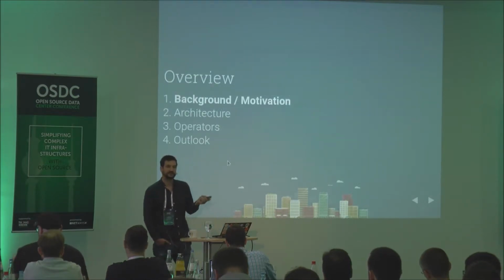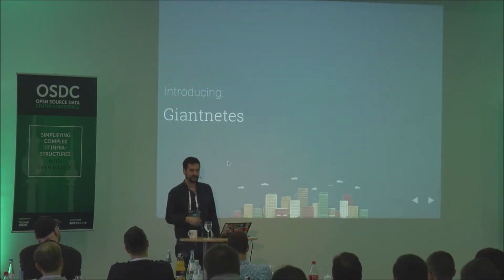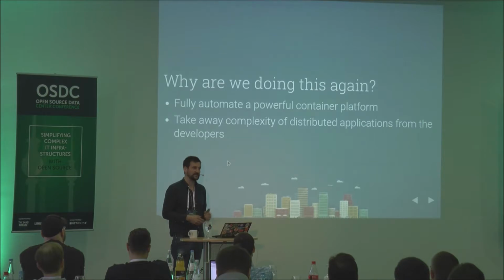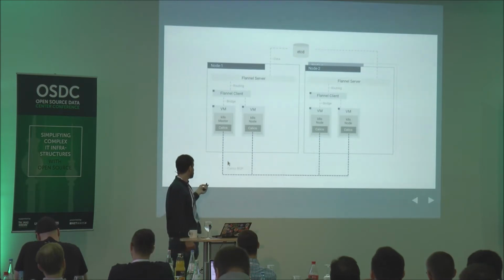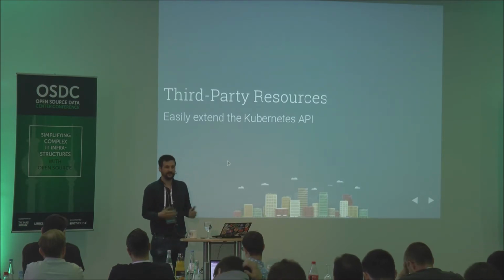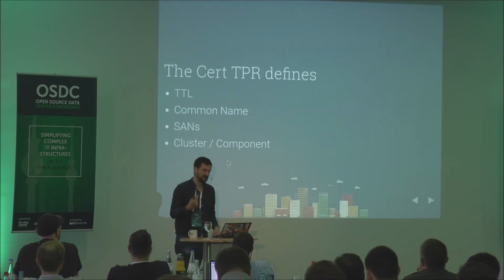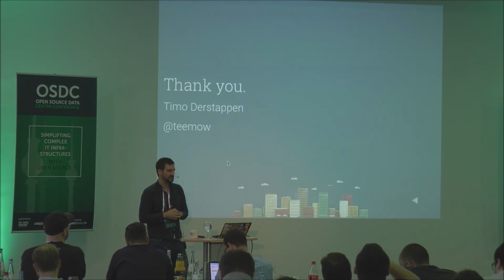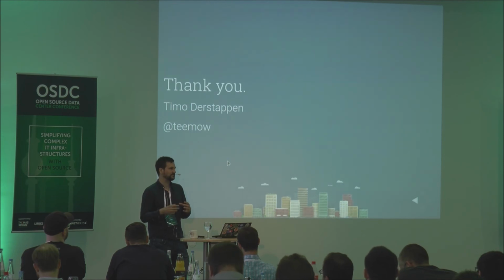OSDC 2017 | Automating Kubernetes Cluster Operations with Operators by Timo Derstappen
At Giant Swarm, we manage Kubernetes clusters for customers 24/7, both on-premises and in the cloud. That means we do not just set something up and hand it over, but we actually take care that it’s operational and up-to-date at all times.
In this talk Timo explains how Giant Swarm are using Operators to codify all operational tasks of managing Kubernetes cluster and distributed applications on top. The operators manage PKI infrastructures, networks, VMs and storage both on-premises and in the cloud. There have been a lots of challenges and learnings in the past year and Timo would like to share them with you.